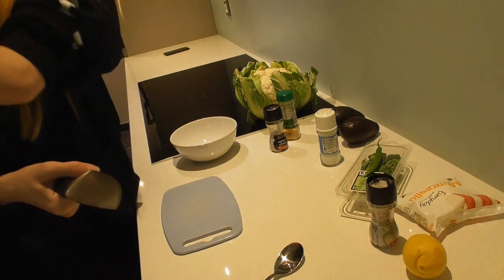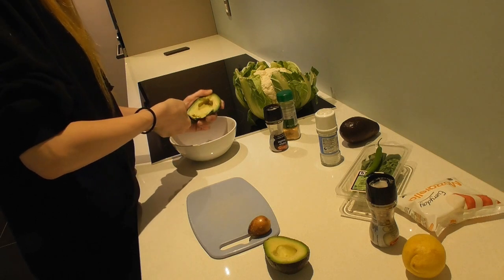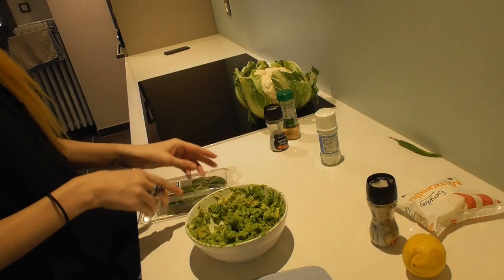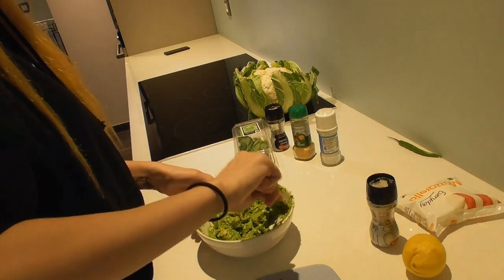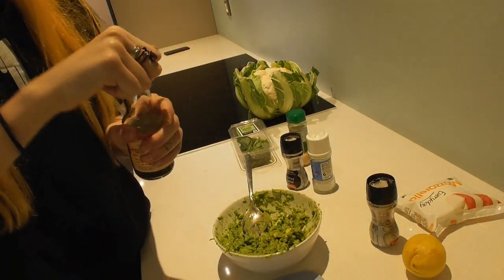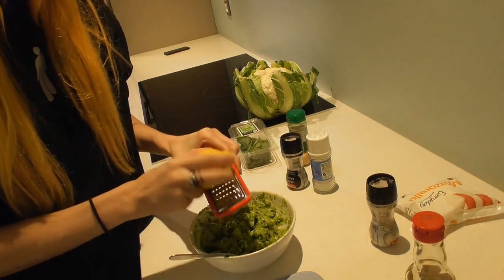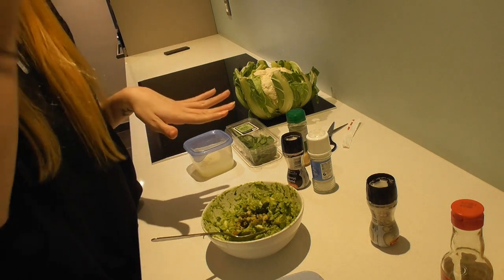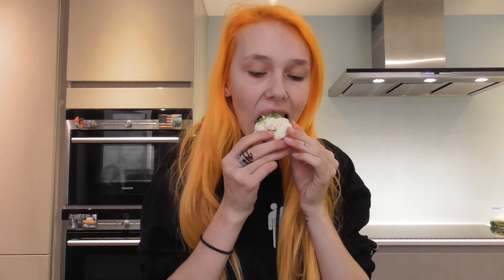My first time makin' guacamole went like this.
MY INGREDIENTS:
-2 advocados

-basil
-garlic or garlic powder
-a pepper
-salt and black pepper
-soy sauce
-zest
-mozzarella
-pesto croutons (optional)